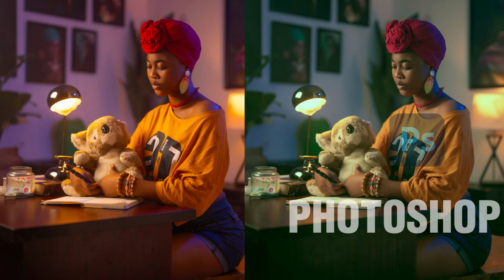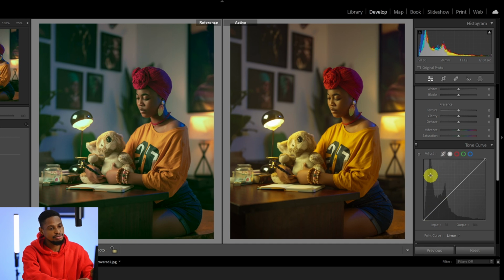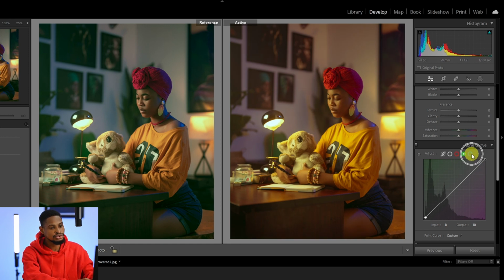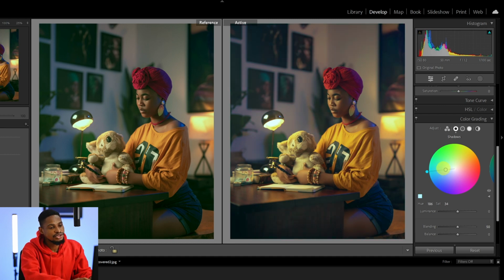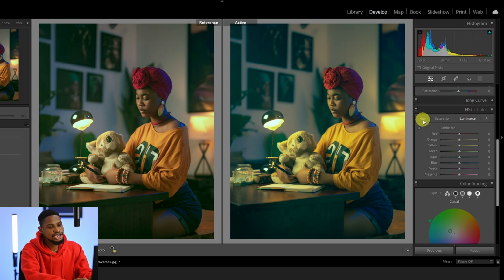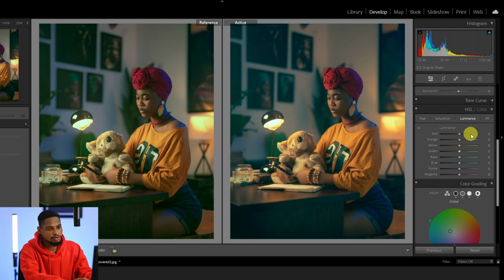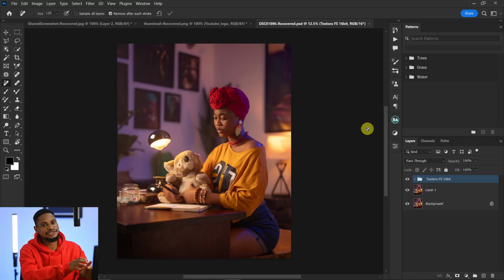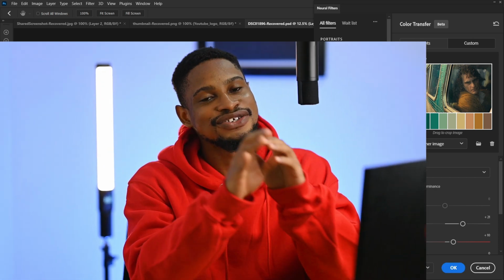How to Get Cinematic Color | Adobe Lightroom Color Grading Tutorial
adobe lightroom VS adobe Photoshop. This video explains how you can easily color grade your image cinematically using adobe Lightroom classic and also how you can do the same cinematic color grade using photoshop as well.

CREDITS
●Photo Credit edos artistry